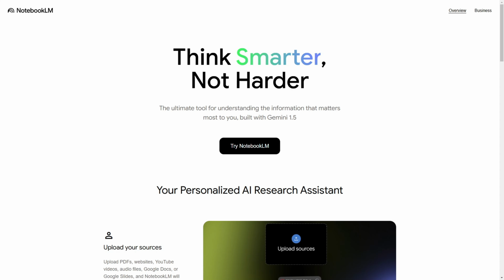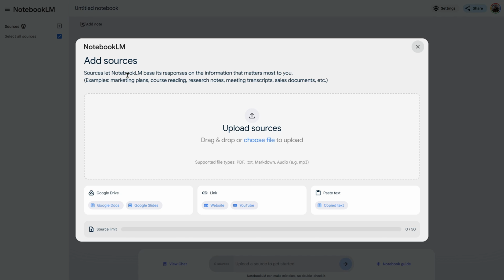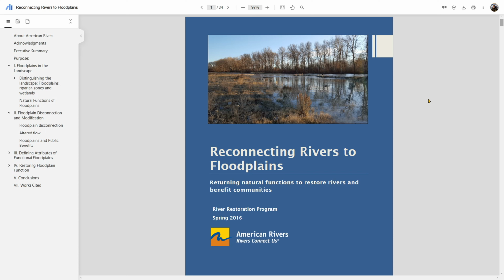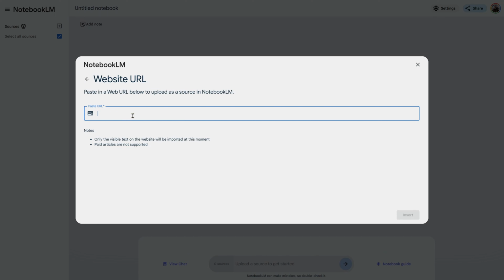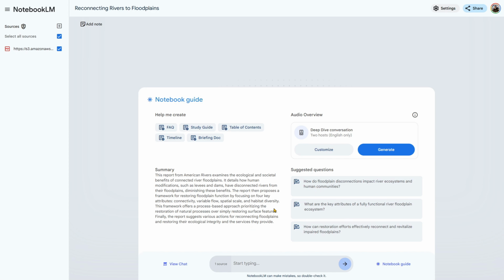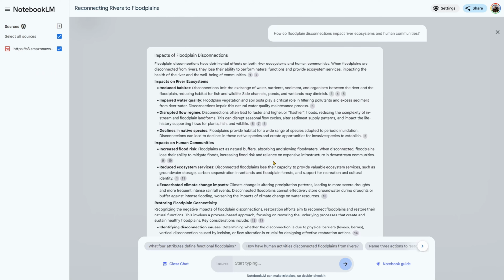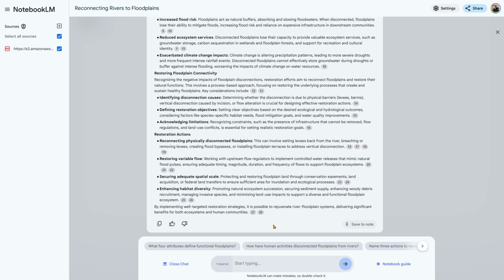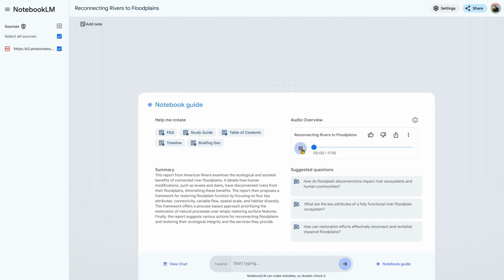Podcasting Made Easy: create a podcast in 5 minutes!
Discover how NotebookLM revolutionizes the way you learn, organize ideas, and create! In this quick guide, see how this AI-powered tool can help you research, brainstorm, and structure content for your next podcast or creative project. Perfect for podcasters, students, and lifelong learners!